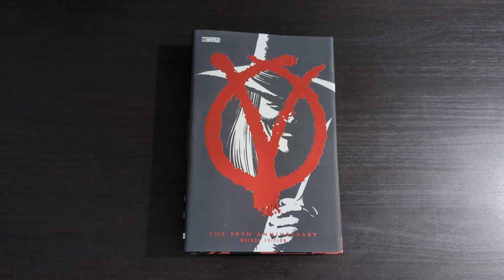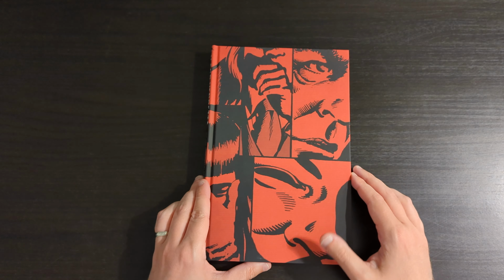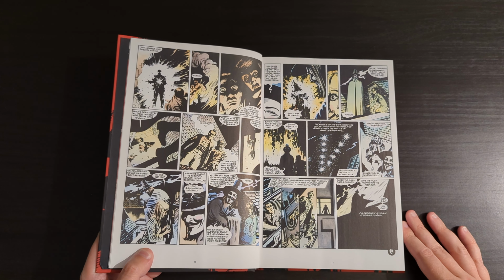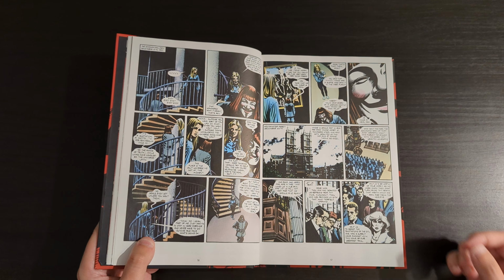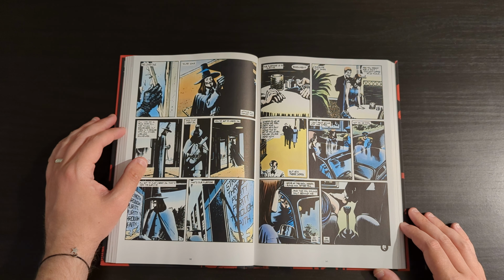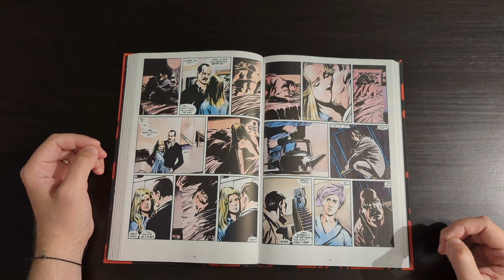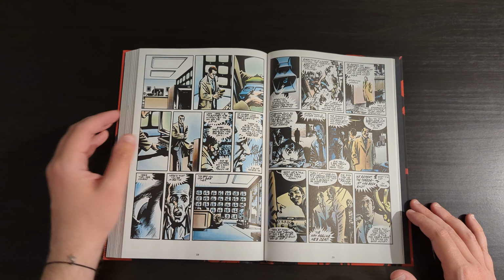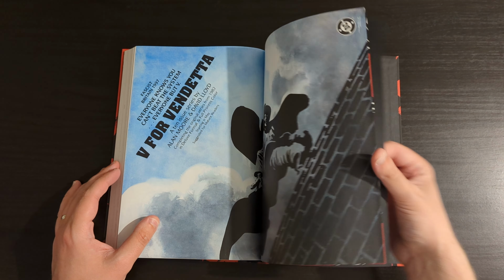V For Vendetta Deluxe Edition Review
An overview of this classic story by Alan Moore and David Lloyd collected in Deluxe Edition OHC format by DC!